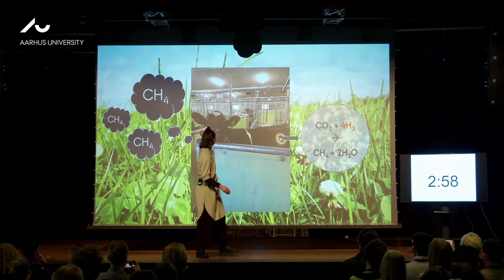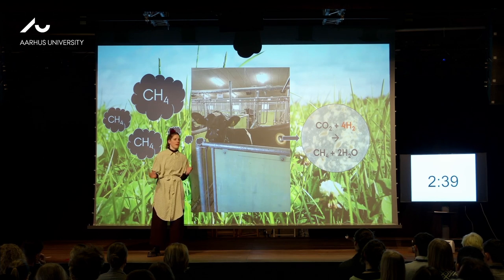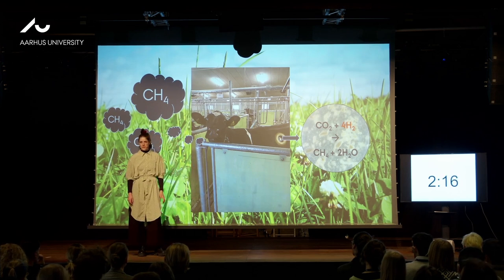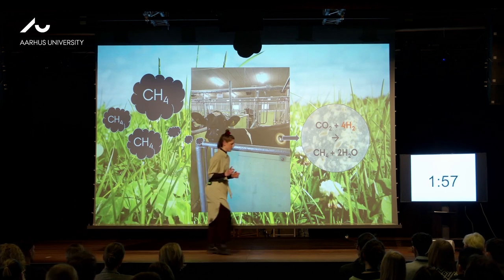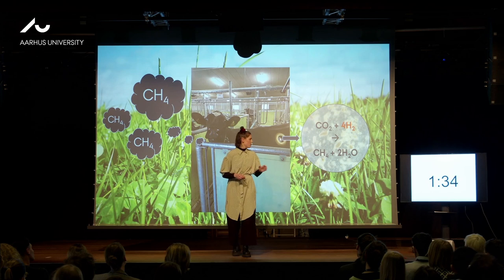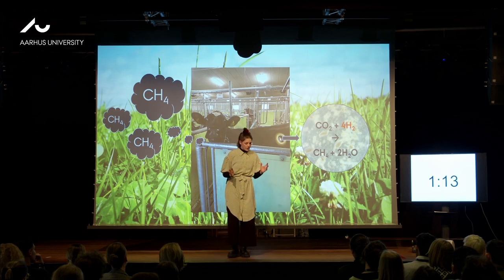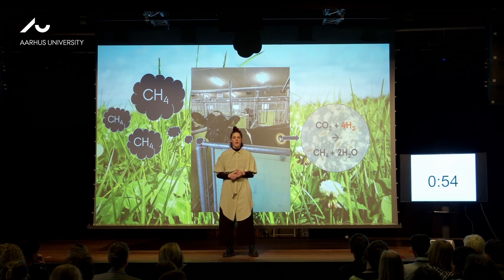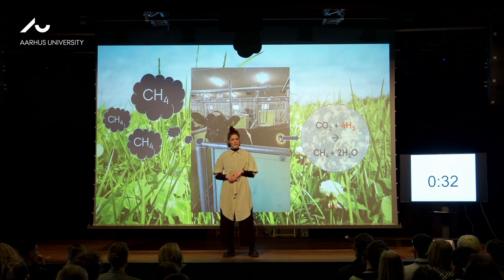3 Minute Thesis: Methane from dairy cows and how to reduce it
Maria Holst Kjeldsen, Technical Sciences, Department of Animal and Veterinary Sciences, Aarhus University